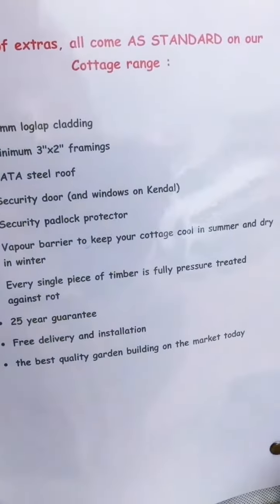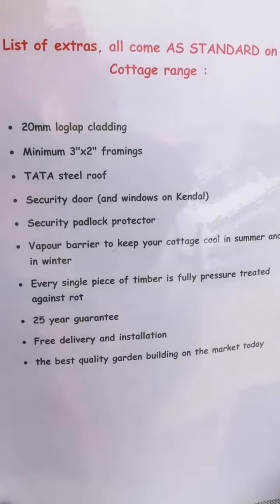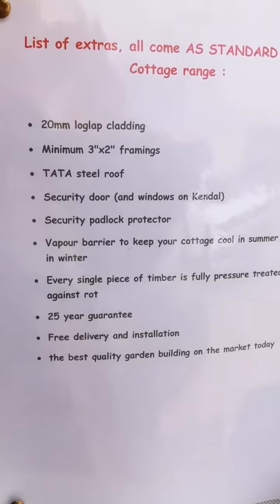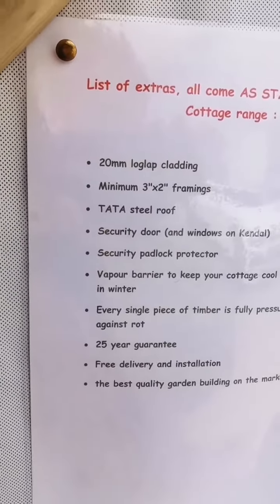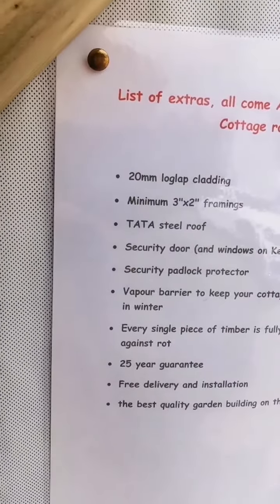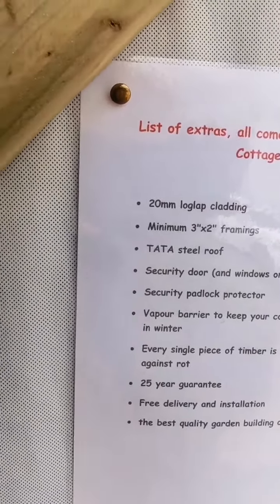8 Days & Counting - Snake House Build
Dedicated Snake House Build Starts